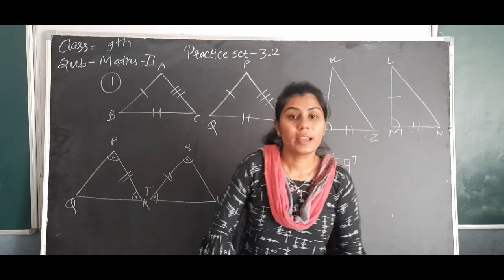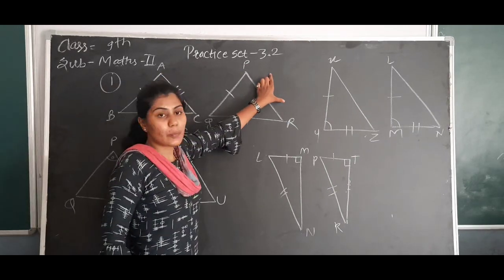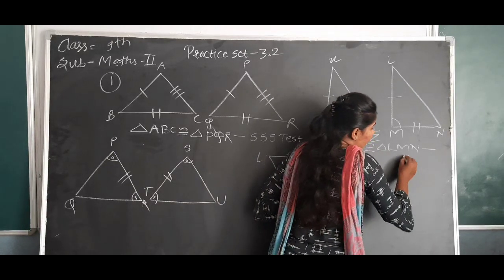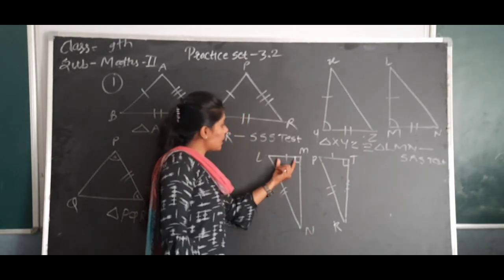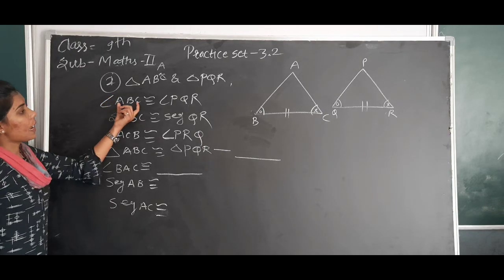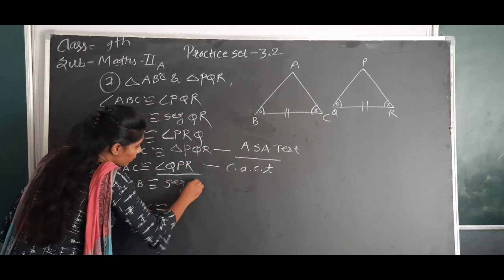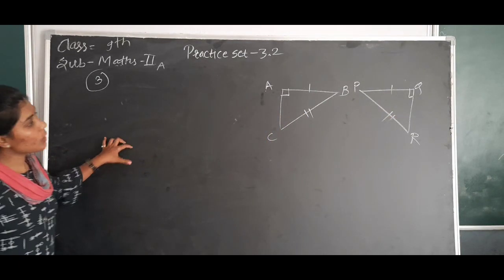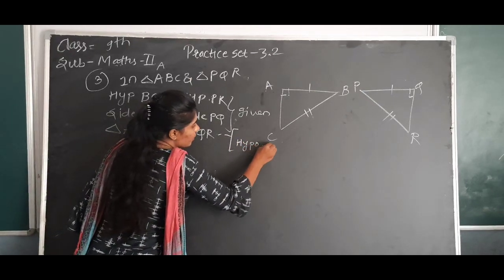Class 9 th Practice set 3.2